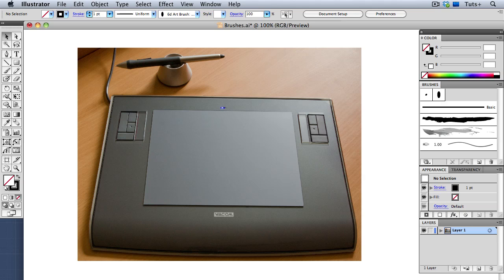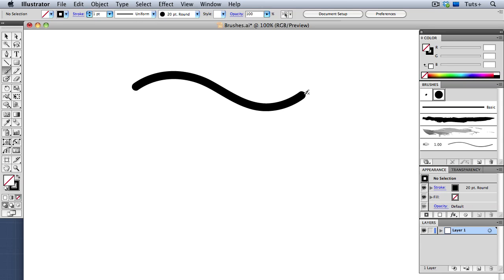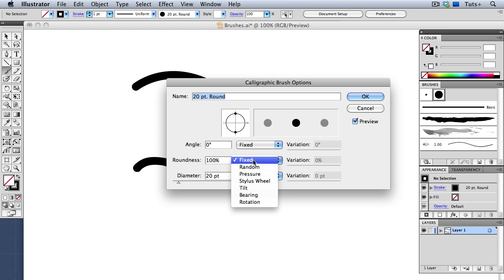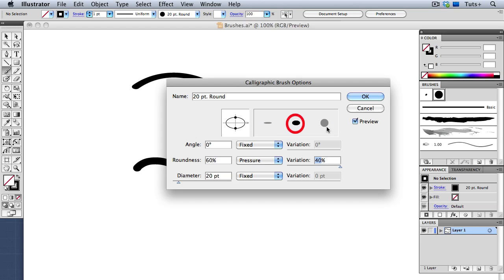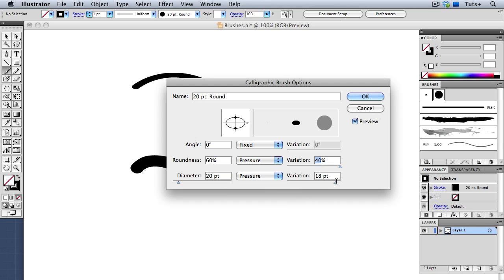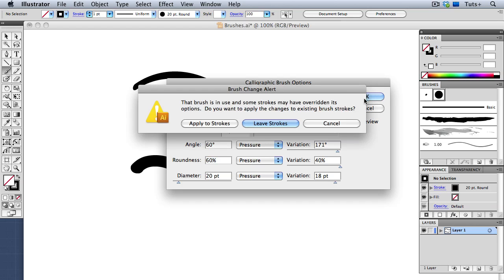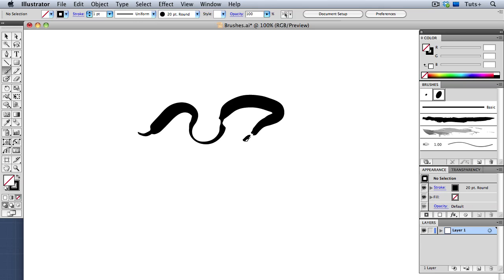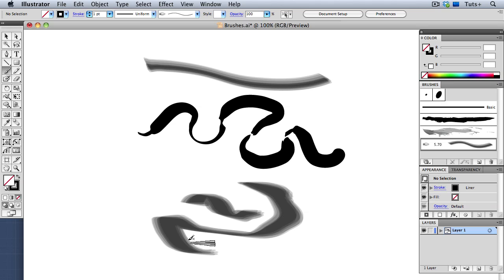Mastering Brushes in Illustrator: Using a Graphics Tablet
Lesson 2 of 19, a Tuts+ course on Mastering Brushes in Illustrator taught by Cheryl Graham. Become a Tuts+ member to get access to hundreds of new courses and eBooks!